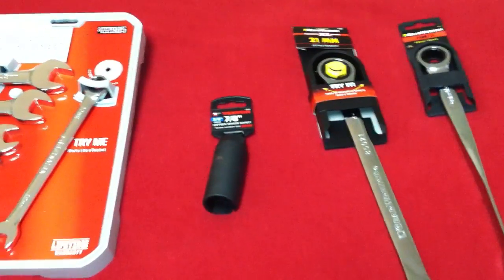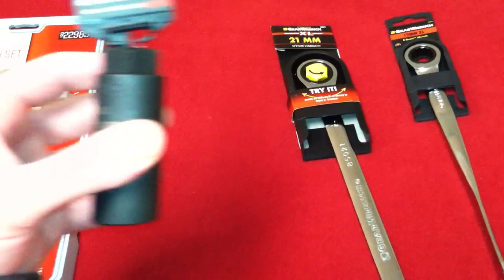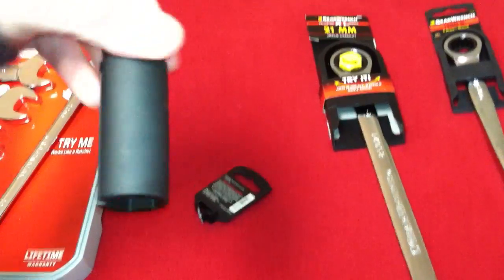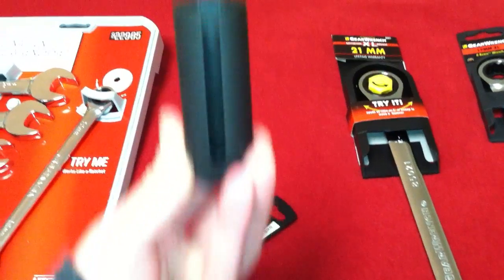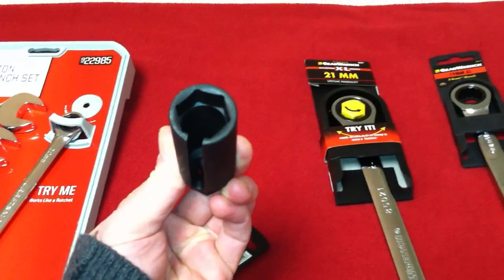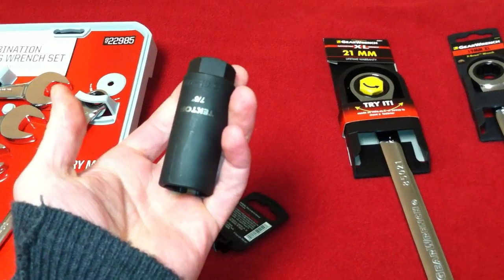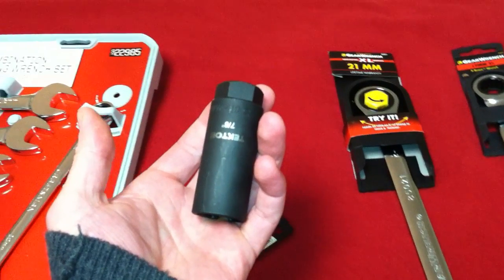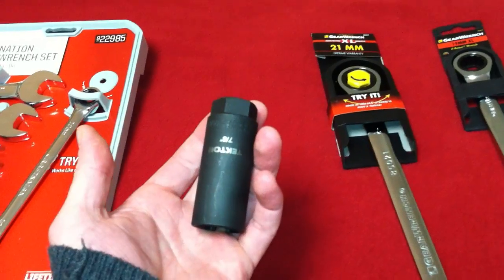tools-o2-socket.MOV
A quick rundown of a simple oxygen sensor socket. This one is 7/8ths inches -- an oxygen sensor standard -- for 3/8ths drives.